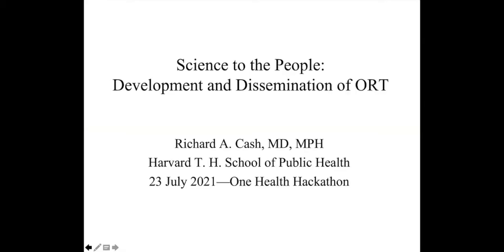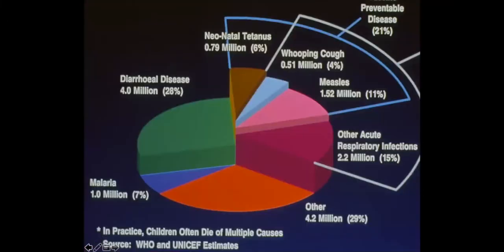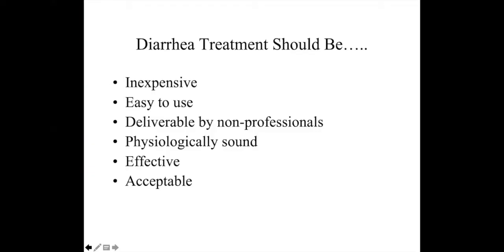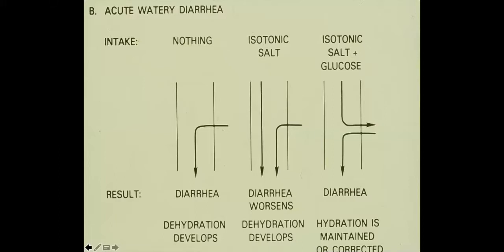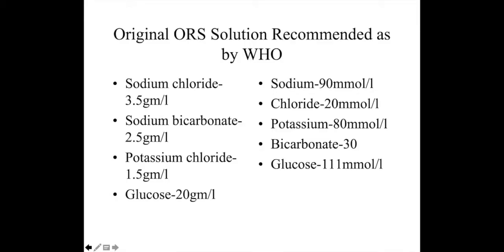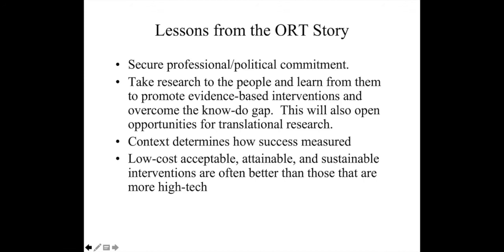OHH 2021 Speaker Series: Dr. Richard Cash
Dr. Richard Cash, MD, MPH, Senior Lecturer on Global Health at the Harvard T.H. Chan School of Public Health Department of Global Health and Population, presents "Science to the People: The Development and Dissemination of ORT to the Community" at the 2021 One Health Hackathon.

The One Health Hackathon is made for youth from around the world, run by students around the world. Our focus is the One Health approach, addressing human, animal, and environmental health as one. By fostering interdisciplinary thinking among high school students, we hope to empower the next generation of global health leaders with the tools to tackle big problems. Beyond the competition itself, OHH seeks to build a global community of future-minded students.